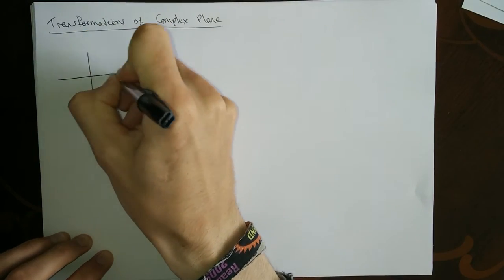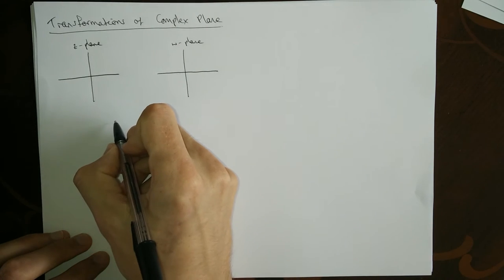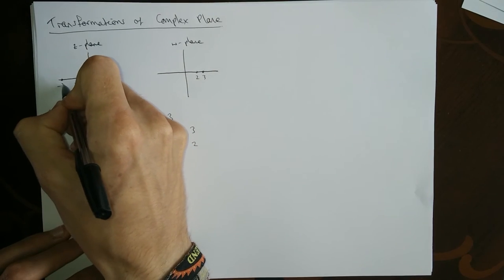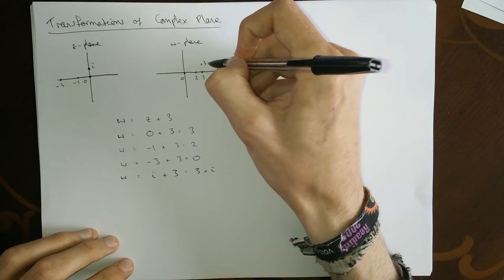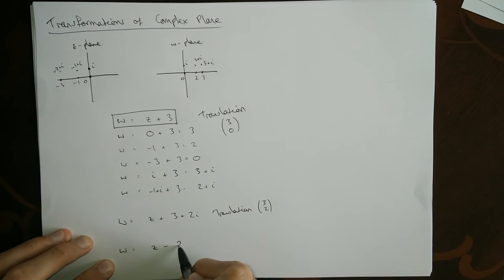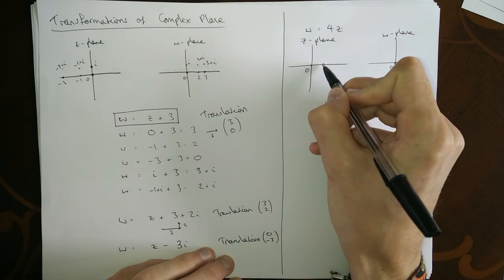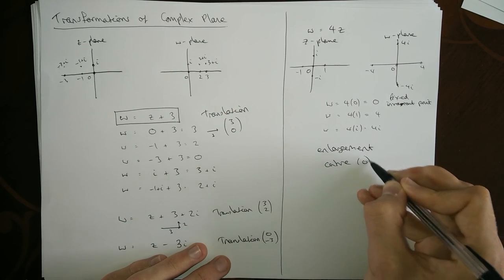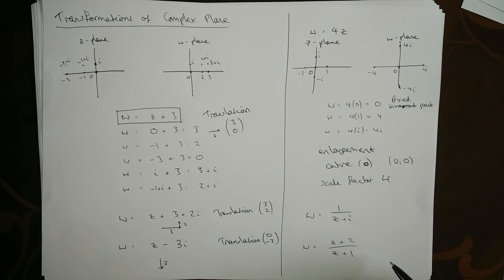FP2 - 3.9.a - Complex Numbers - Transformations (introduction)